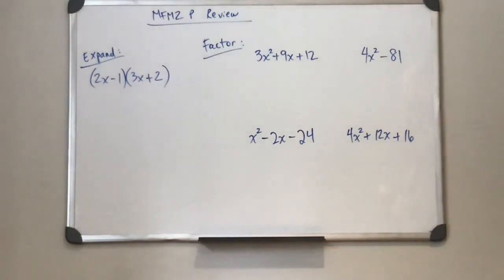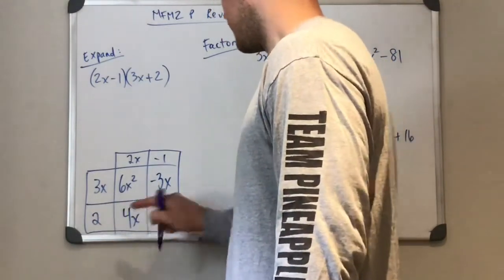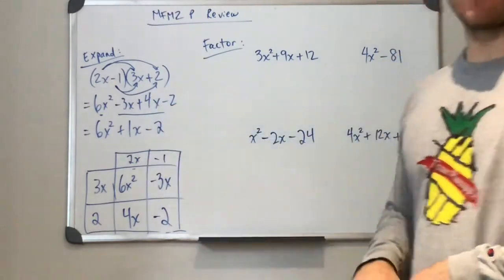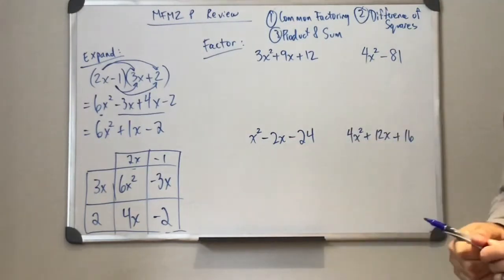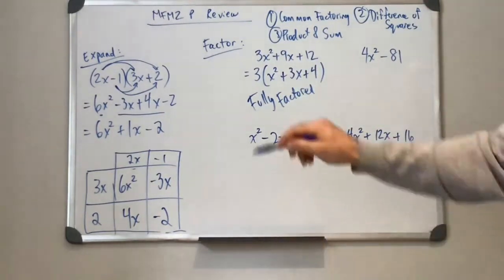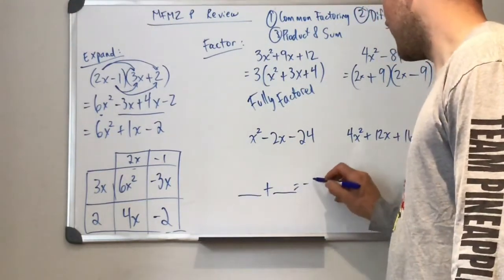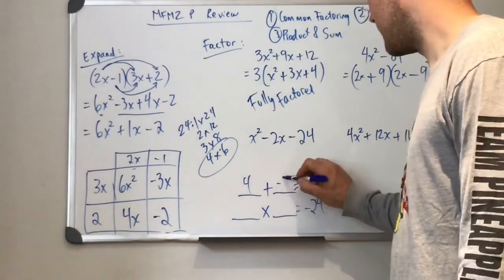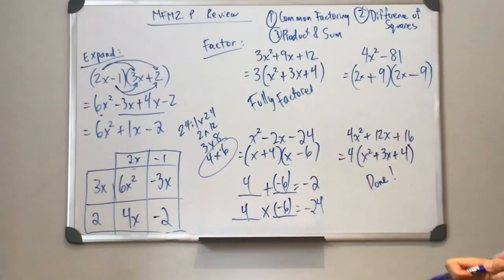Homework with Mr. Byrne - MFM2P Quadratic Expressions Review